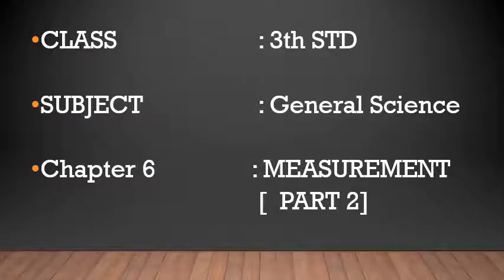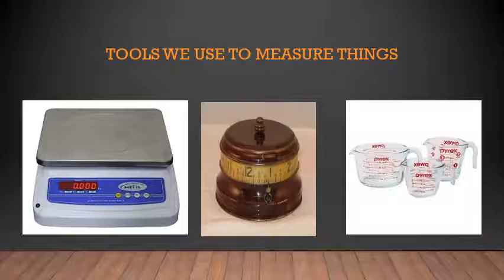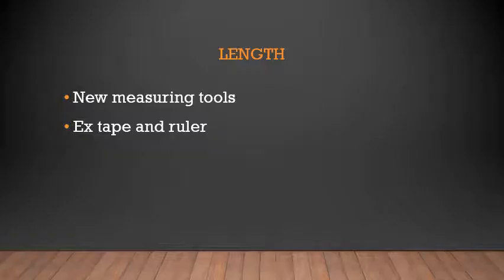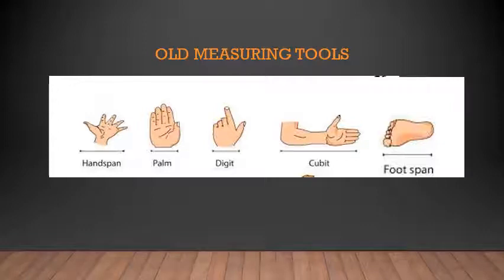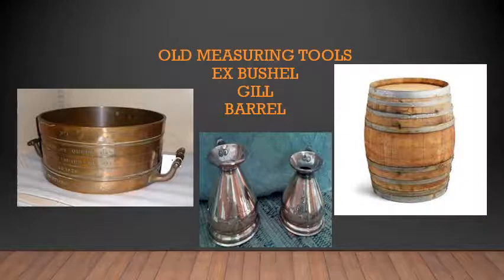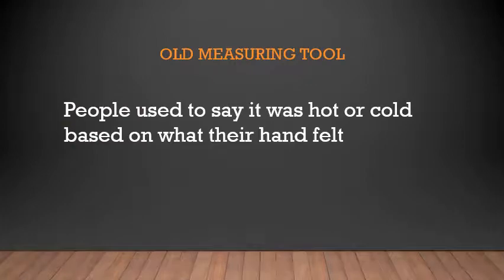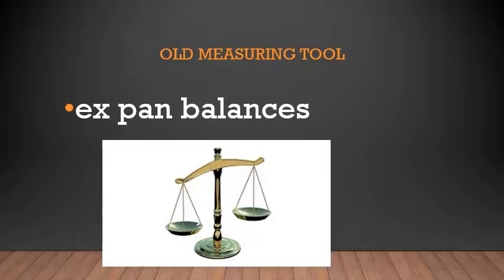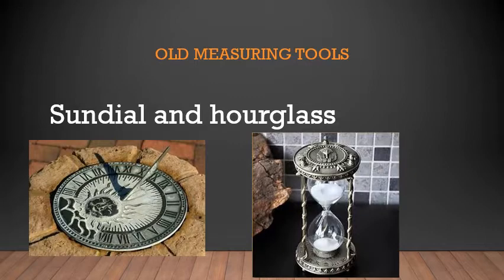3RD STANDARD/ GENERAL SCIENCE/ CHAPTER 6/ MEASUREMENT/ VIDEO 14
3RD STANDARD/ GENERAL SCIENCE/ CHAPTER 6/ MEASUREMENT/ VIDEO 14